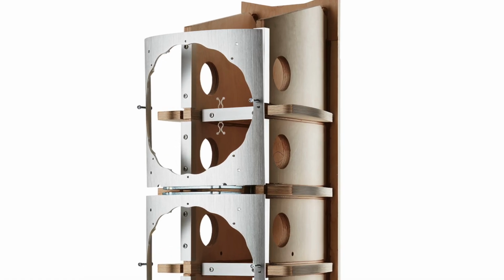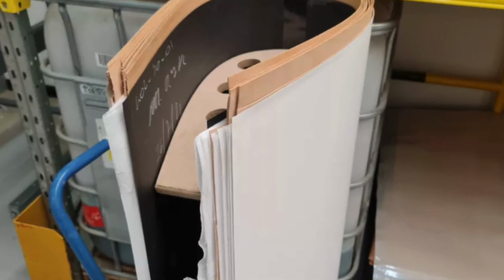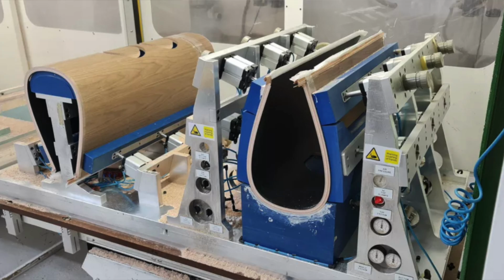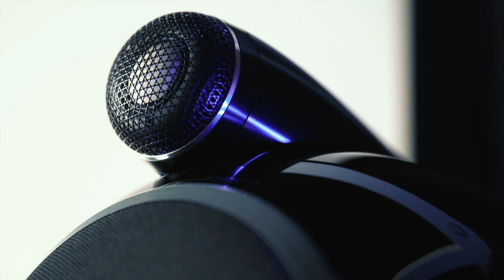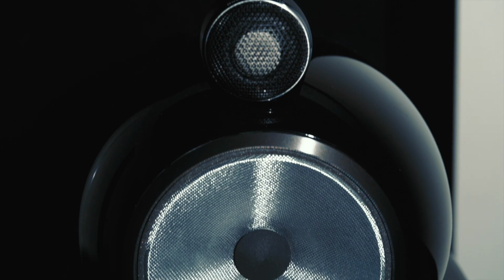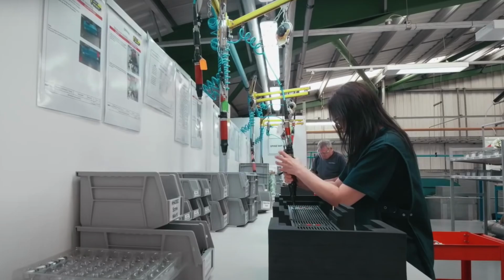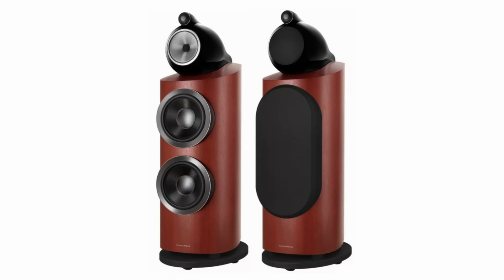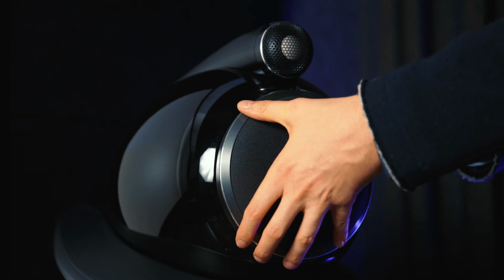Bowers Wilkins 802 D4 overview and key differences from the D3 Series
Many say that the Bowers & Wilkins 800 Series is the best value for money loudspeaker in the audio industry, the diamond and the benchmark! We're going to try to understand point by point what's so good about the new D4 range, what technologies and developments make this series so desirable and why many recording studios around the world, at the level of Abbey Road, mix movies and music on Bowers & Wilkins. The B&W 802D4 is perhaps the most versatile model in the series, slightly smaller than the top-of-the-range 801 D4, but ready to deliver almost as much bass and stage extension as its big sister.
Timeline:
00:23 history of the 800 series
01:05 about the 800D3 series
02:44 Key differences of the D4
05:08 appearance
06:10 difference in speakers
07:19 diamond tweeter
07:42 protective meshes
08:47 additional feet

Got any questions? Write in the comments!
Help in building stereo systems or home theater systems